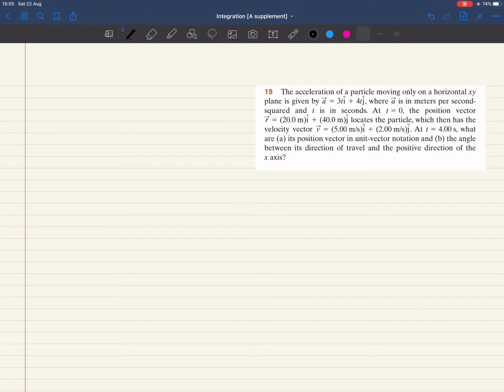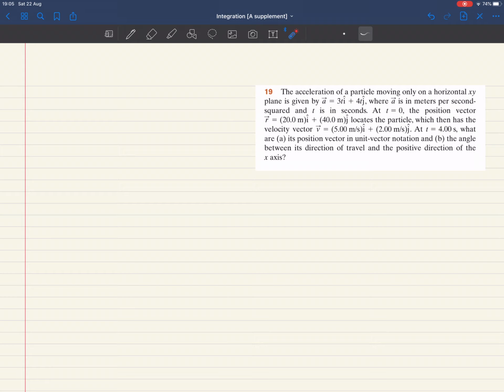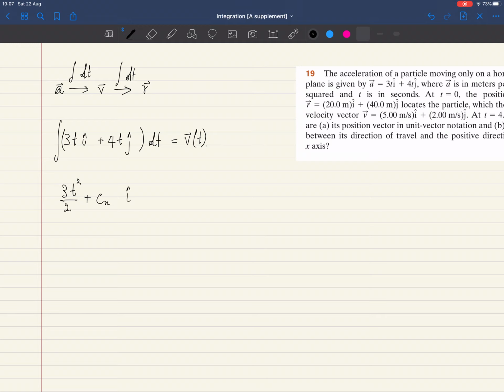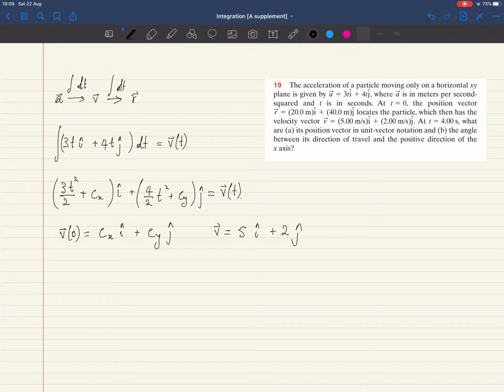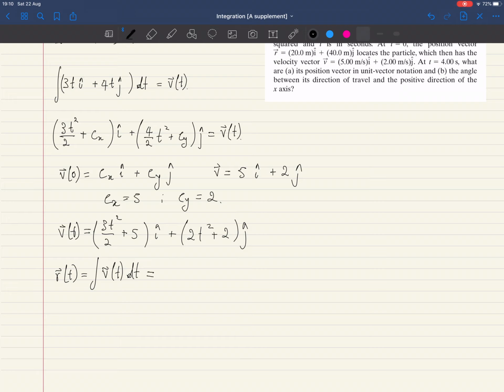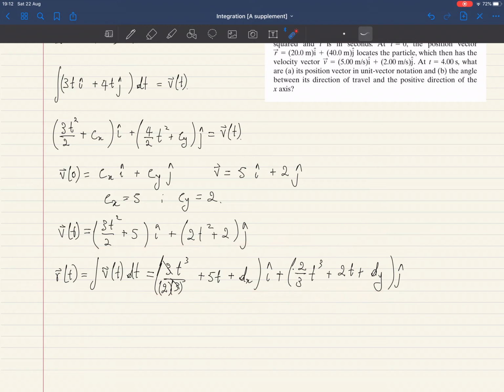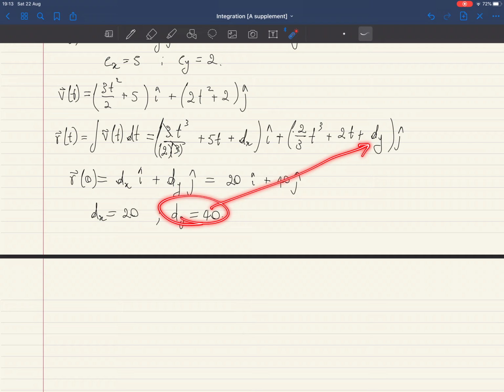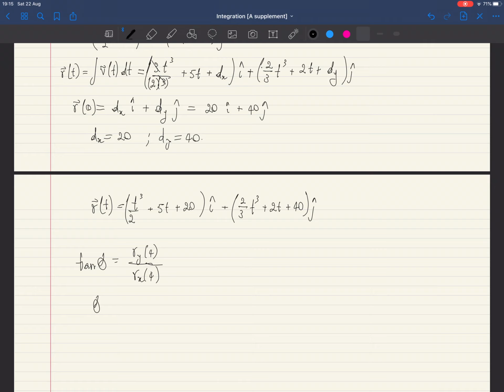5 - Using integration properties [Example 2]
We use Problem 19 of Chapter 4 to demonstrate the use of integration properties in context of kinematics.